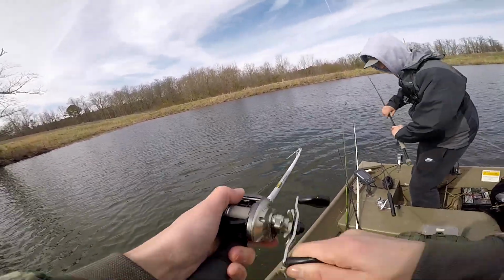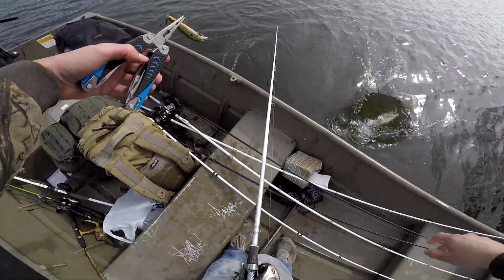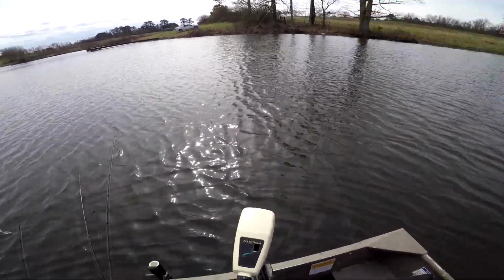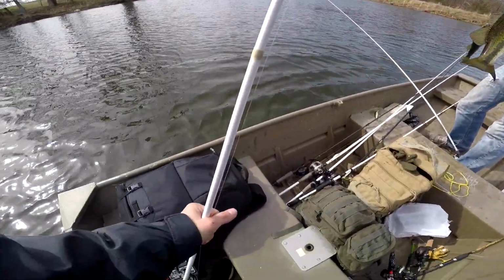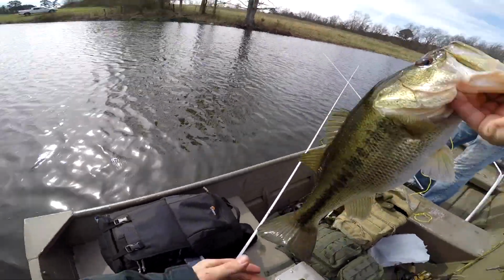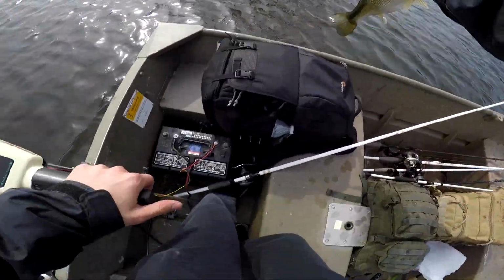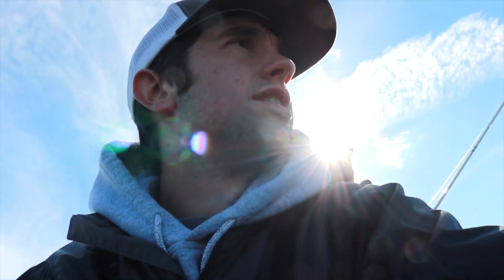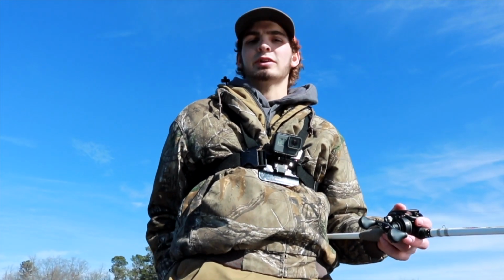Best WINTER Bass Fishing Baits?!?! -- (Internet Fisherman Series)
The crew are catching bass in the COLD winter. We put the internet theories to the test using only baits suggested by websites. This is the Winter section of the 4 part series.

NEW HATS and HOODIES HERE!!! - Order through DM's on Instagram:@ideroutdoors

Trolling Motor

Camera Gear:
Canon DSLR
RODE Mic
Go Pro Hero 5
DJI Spark